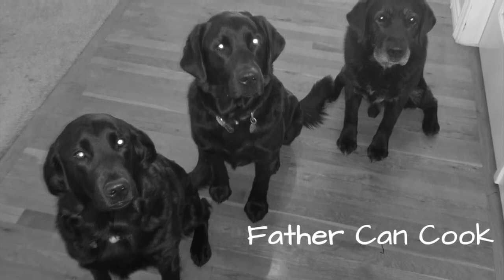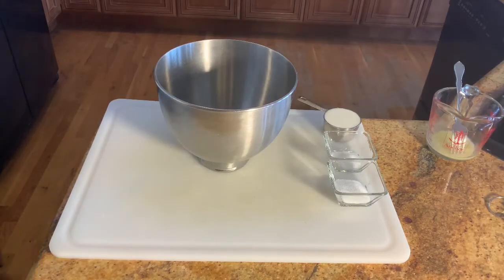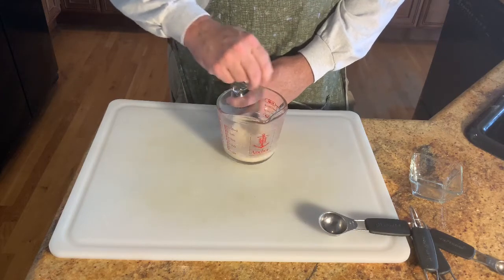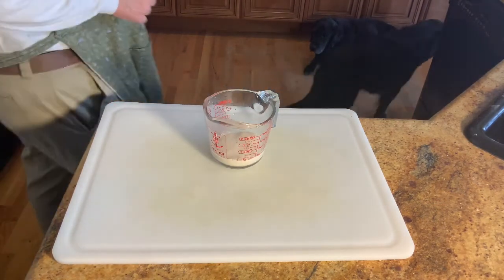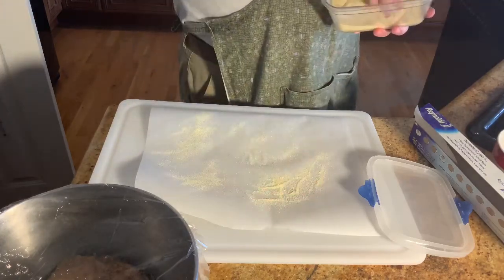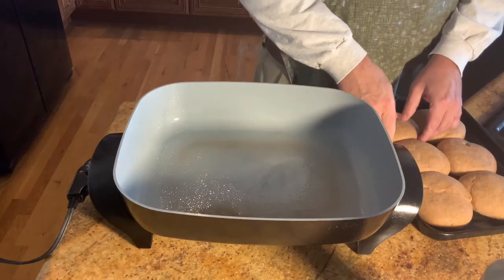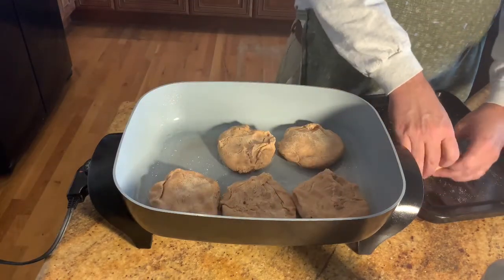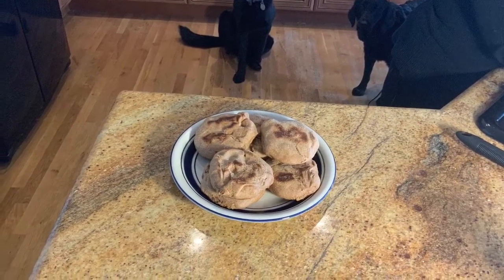Ep. 19: Whole Wheat English Muffins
You don't have to brave the apocalypse to get english muffins at the store.  You probably have the ingredients in your pantry.  I do these with whole wheat flour, and make a mistake that you wont because you've seen this!